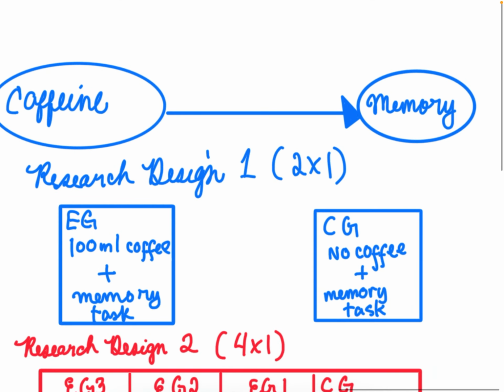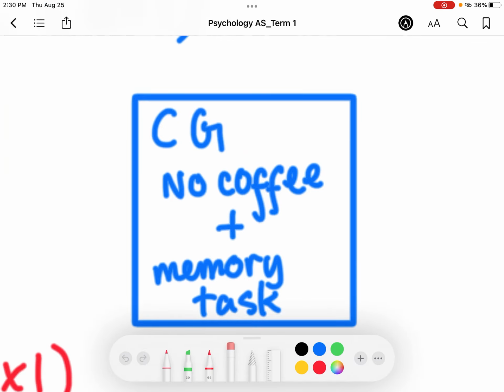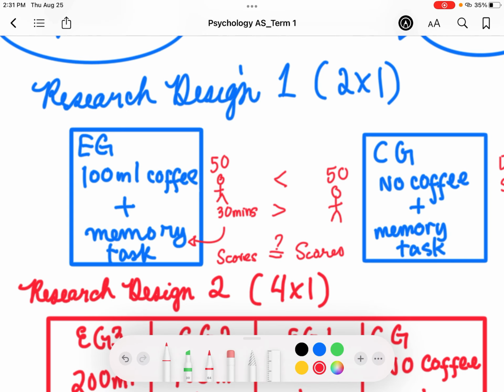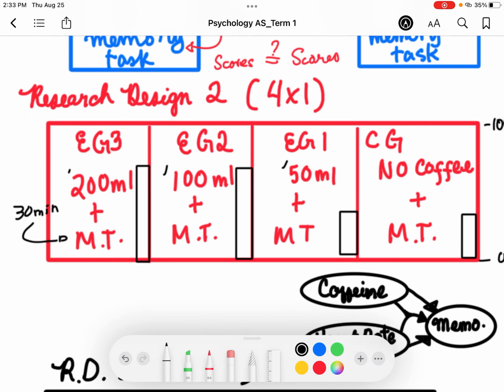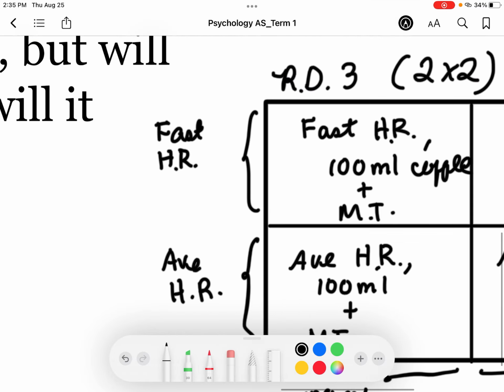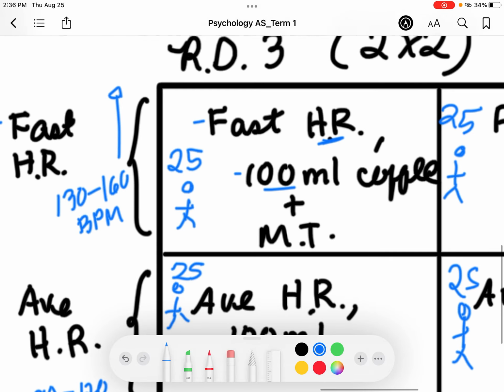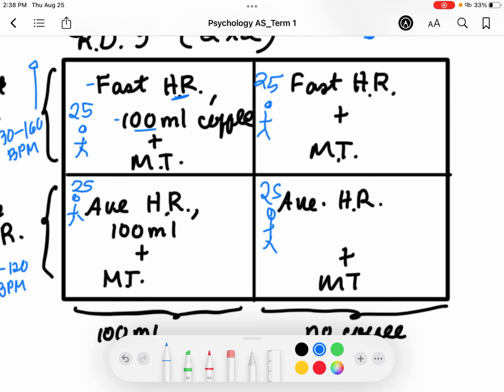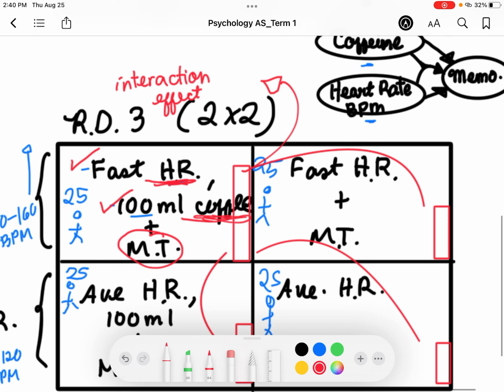AS Psychology (9990) 09 - Experimental Research Designs A